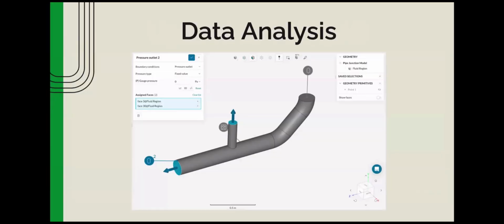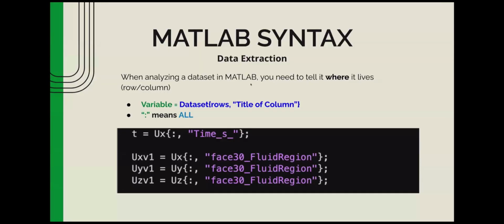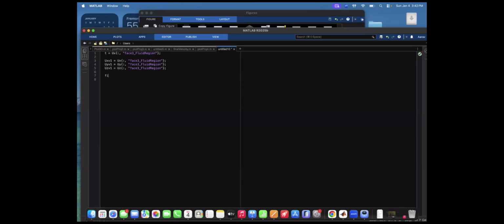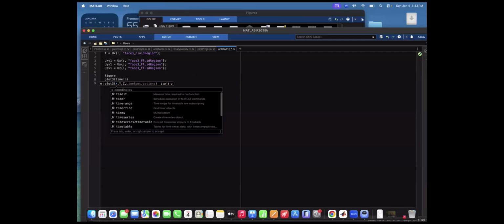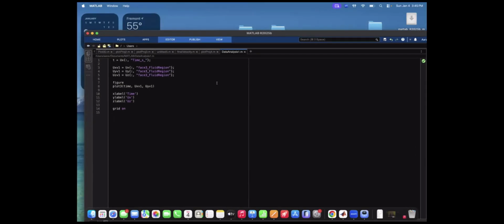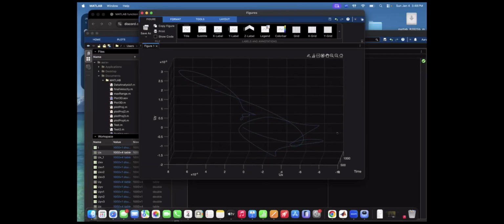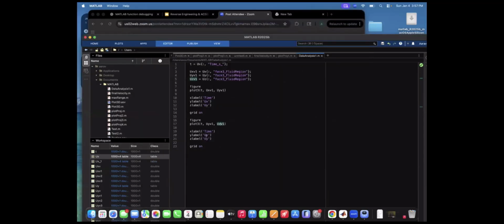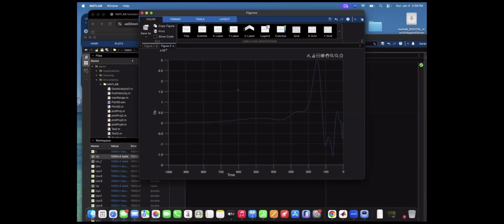Physics Simulation Workshop - Part 3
Join us for our Physics Simulation Workshop, a special collaboration between ACSEF SLB and the Reverse Engineering Foundation, a nonprofit, student-led STEM organization dedicated to empowering young innovators.

This workshop is designed specifically to support ACSEF Science Fair students, with a strong focus on helping those working on engineering projects. Students learn how physics simulations can strengthen their project design, improve testing and validation, and clearly demonstrate how their ideas work in real-world conditions.